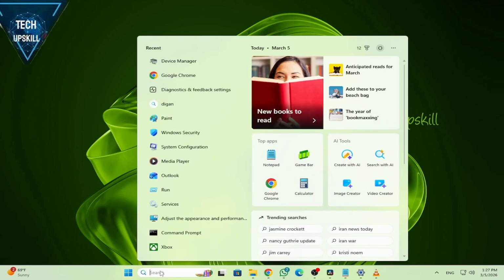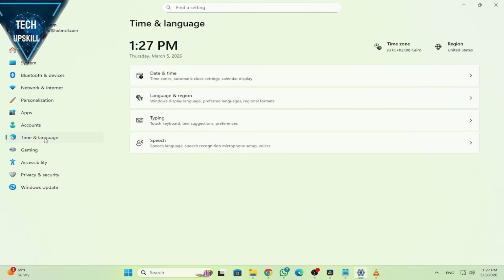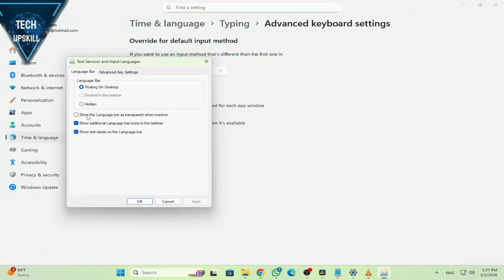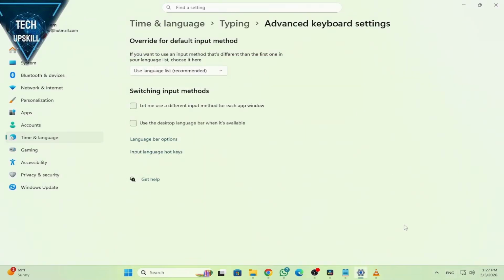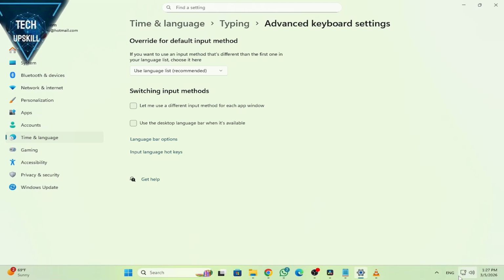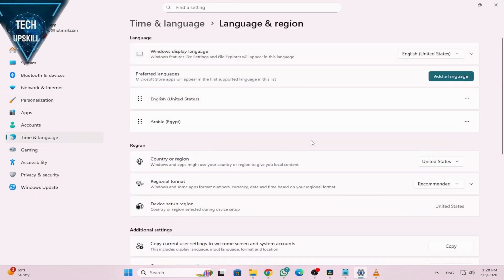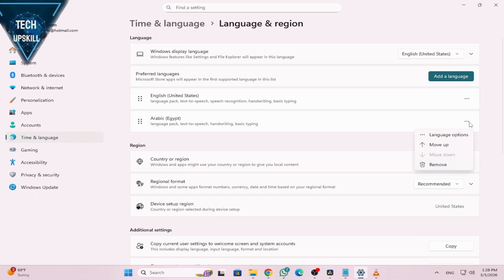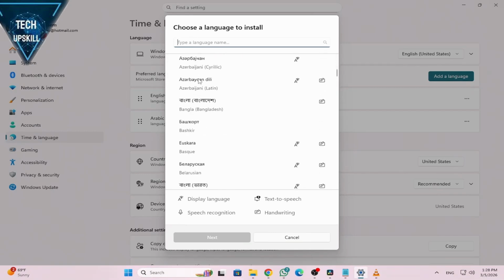Fix Language Bar Missing From Taskbar Windows 11 Keyboard Layout Bar Missing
Fix your missing Windows 11 language bar instantly with this easy step-by-step guide. Learn how to troubleshoot and restore the language bar to your taskbar if it's disappeared. We'll show you the exact settings to adjust in Windows 11 to get it back, ensuring you can easily switch between languages. Don't let a missing language bar disrupt your workflow any longer.

⏱️ Timestamps ⏱️
00:00 Intro
00:17 Steps
02:07 Outro